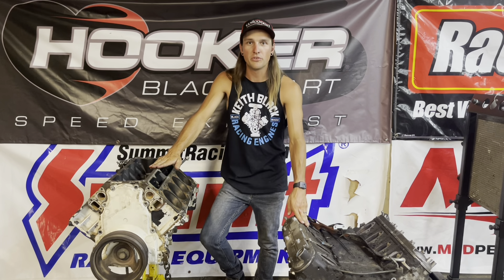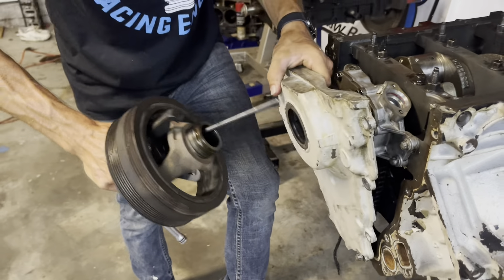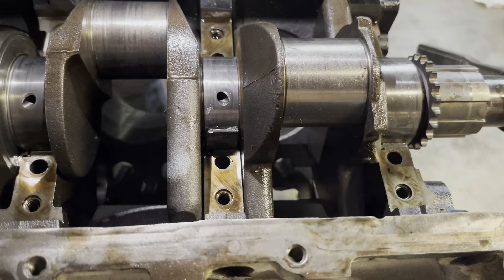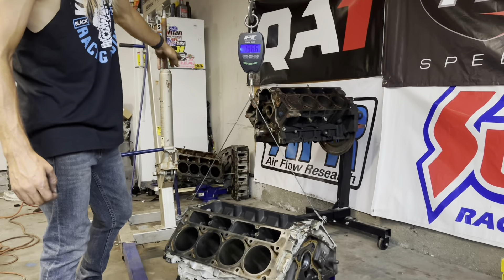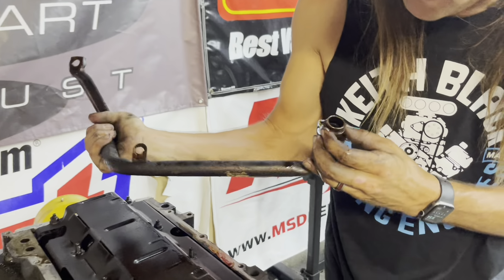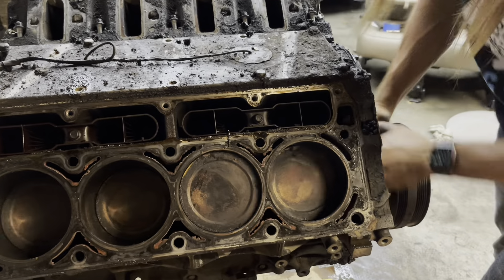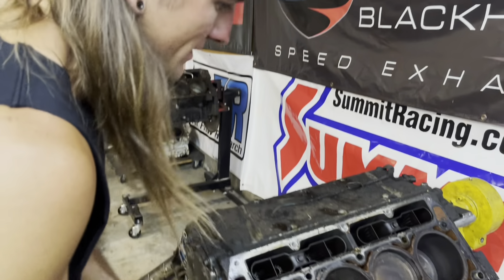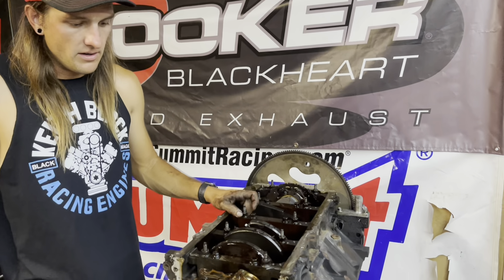Double LQ4 6.0 inspection: Two free engines for the collection